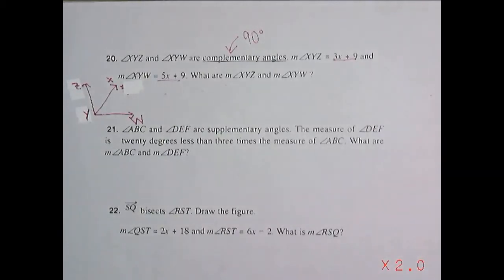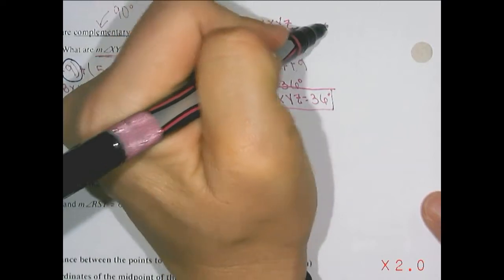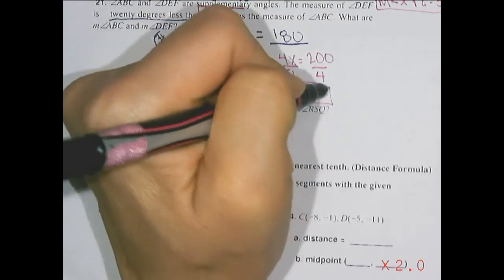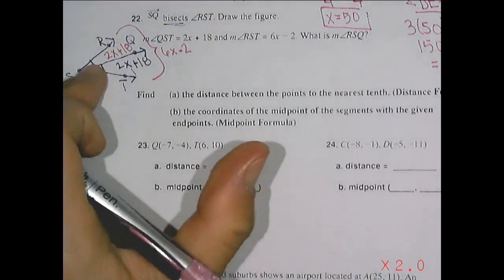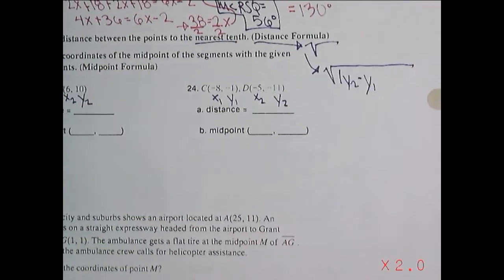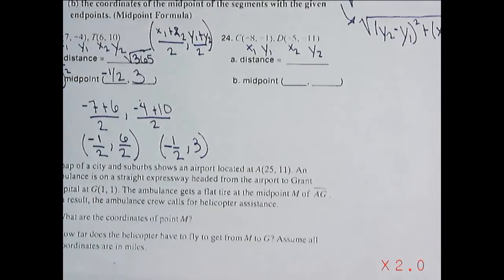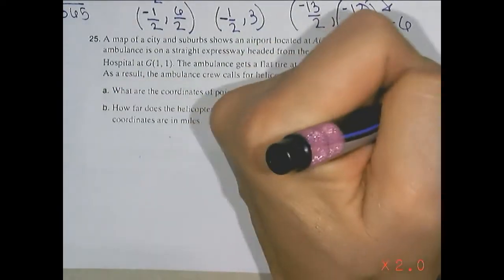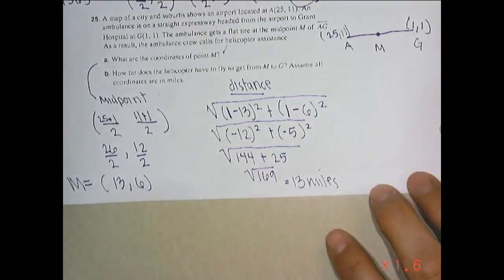Chapter 1 Study Guide Video Side 2